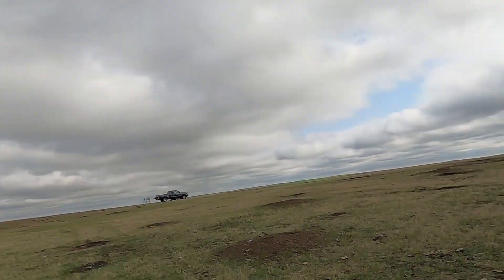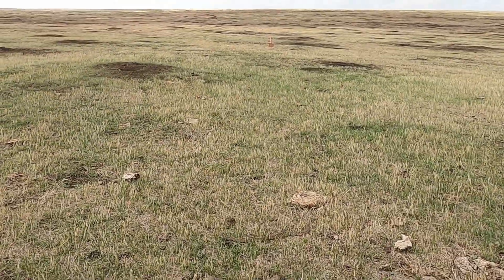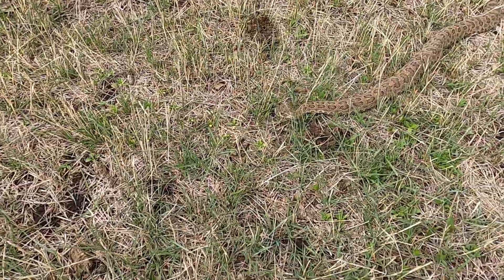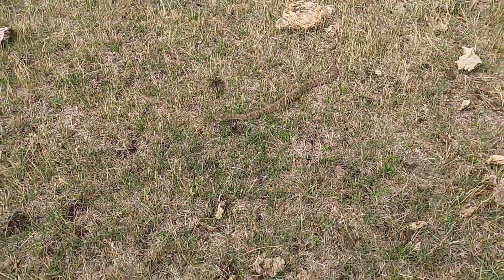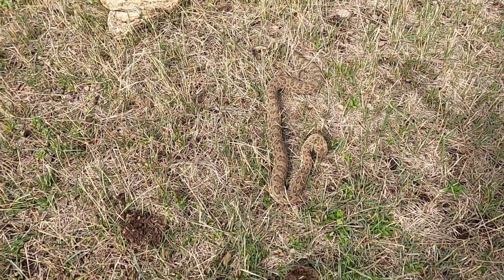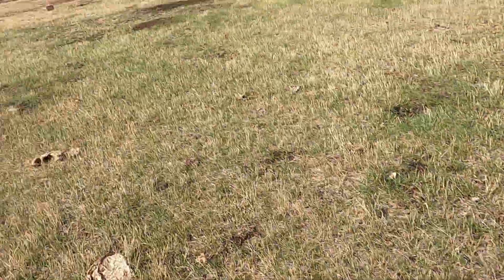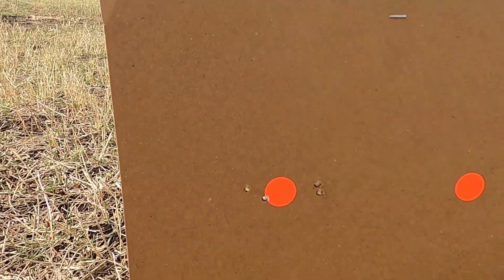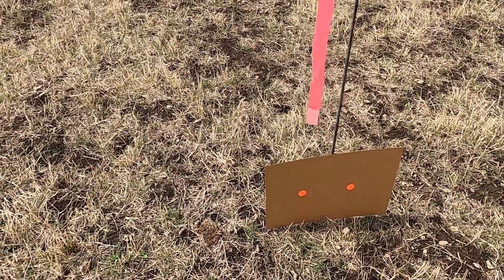Things to watch for on the Prairie.